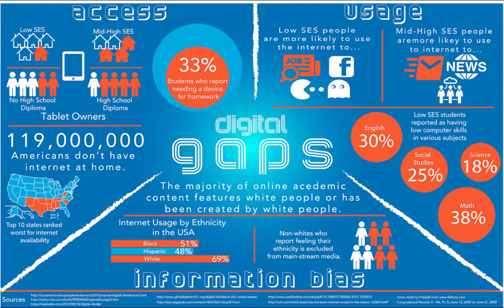Kayla Swanton Infographic